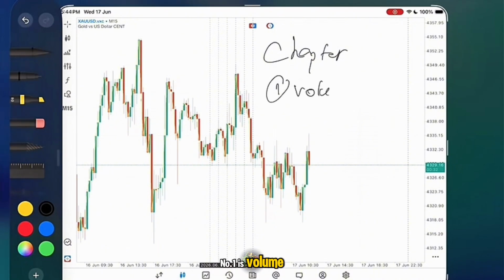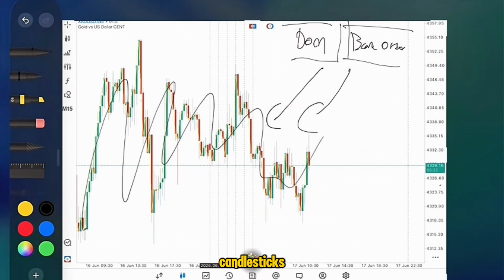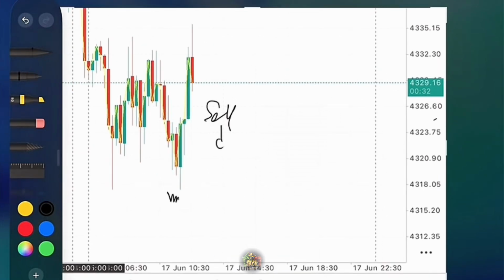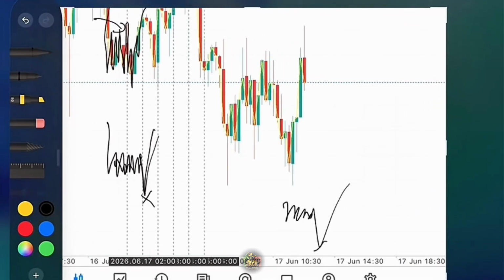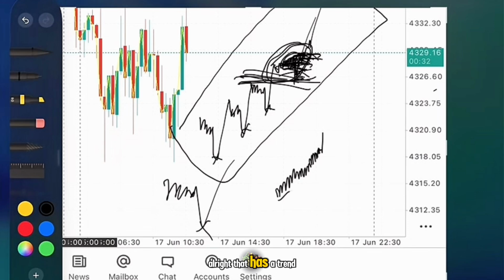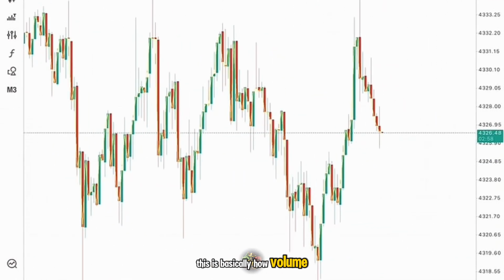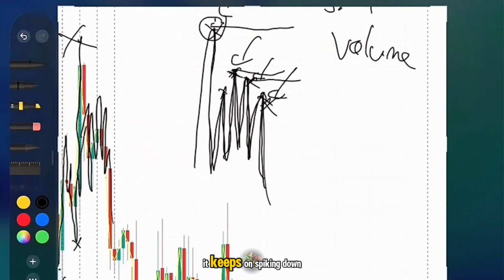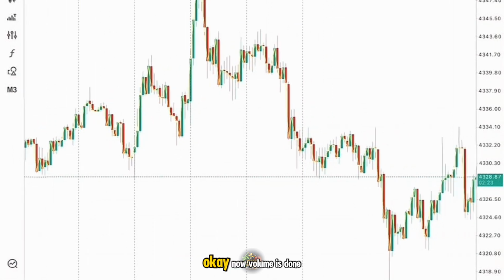MASTERING VOLUME TRADING | The Foundation Of Market Flow (Chapter 1, Part1)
Most traders look at indicators.

Professional traders look at VOLUME.

Before you can understand market flow, Good Buyers, Good Sellers, Pressure, or Emission, you must first understand Volume.

Volume is the foundation of everything.

In Chapter 1 of this series, I break down exactly how volume works and how to identify Volume Buy and Volume Sell in the market.

✅ Why Volume Moves The Market
✅ Understanding Volume Buy
✅ Understanding Volume Sell
✅ How To Identify Buyer Participation
✅ How To Identify Seller Participation
✅ Reading Volume Like A Professional Trader
✅ Real Chart Examples
✅ Common Volume Mistakes Traders Make
✅ The Foundation For Market Flow Analysis

This is the first chapter of the complete Market Flow Series where we will cover:

📖 Chapter 1 – Volume
📖 Chapter 2 – Multi-Timeframe Analysis
📖 Chapter 3 – Market Structure
📖 Chapter 4 – Story Line (Market Flow)

Master Volume first.

Everything else becomes easier when you understand who is participating in the market.

✅ Real trading signals
✅ Volume breakdowns
✅ Market flow education
✅ Direct access to me
✅ 500+ traders
✅ 100% FREE

0:00 - Intro
[ADD_YOUR_TIMECODES]